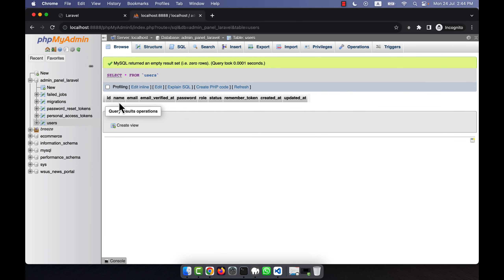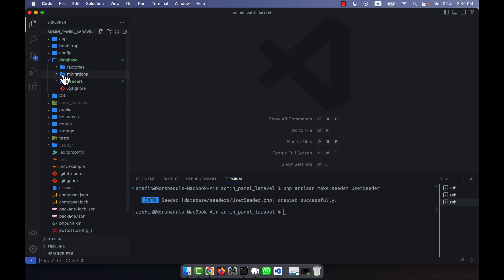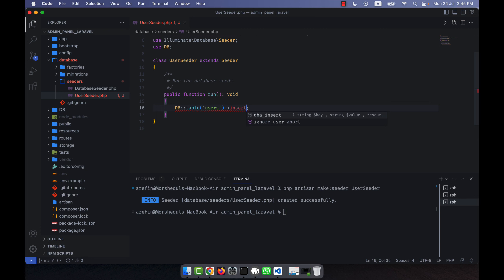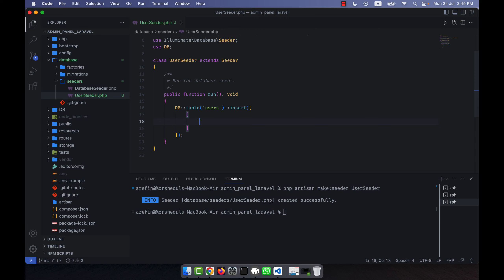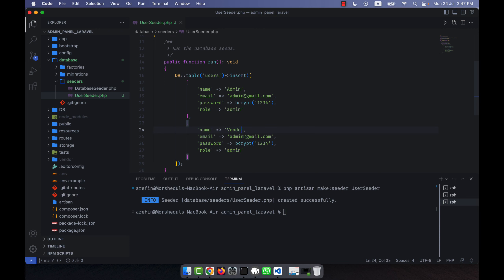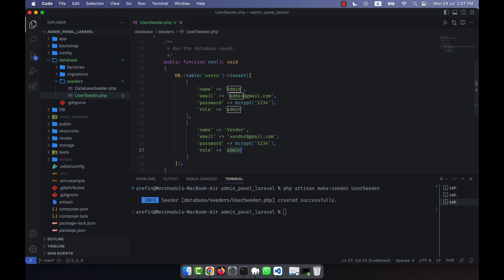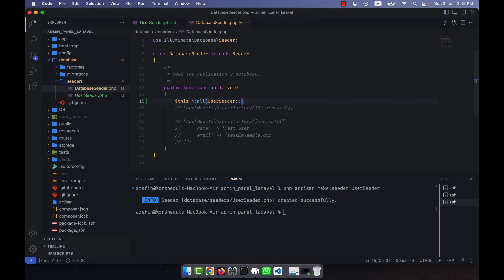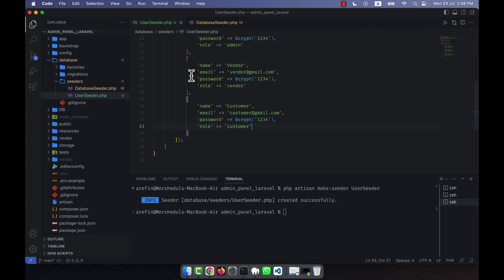Laravel 10 - Multi Authentication with Breeze and Single Guard [Part 3] - Adding Demo Data to Table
In this tutorial, I have discussed about Multi Authentication with Breeze and Single Guard (Adding Demo Data to Table) using Laravel 10. I hope, you will enjoy the video very much.